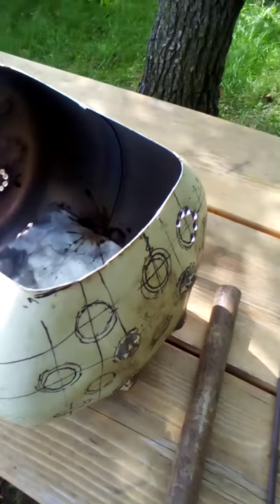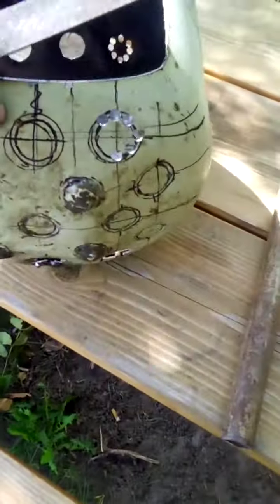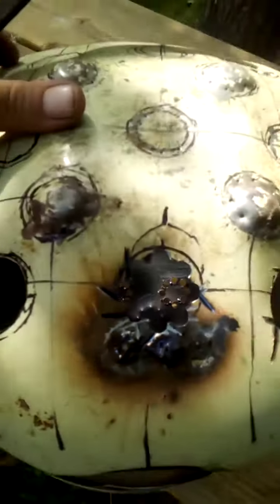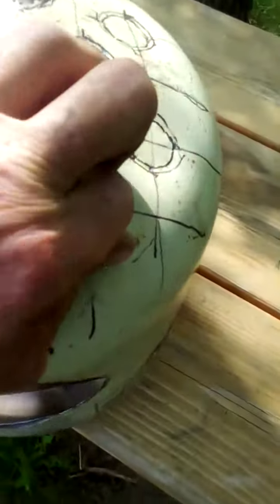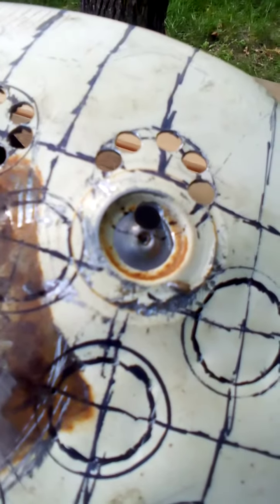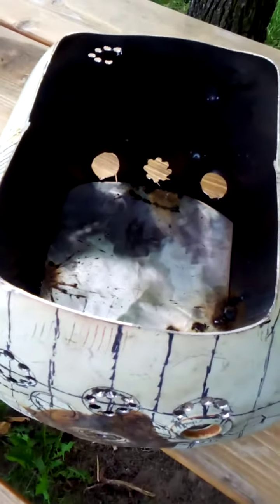$300 a month electric heating bill gotta go